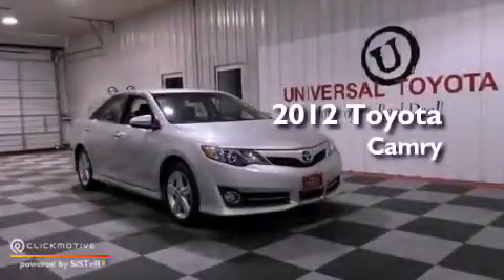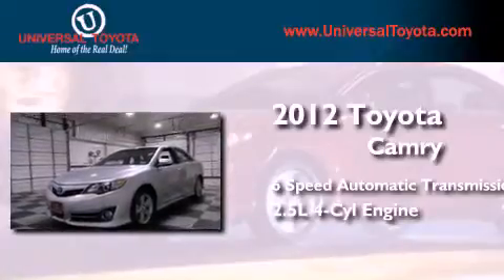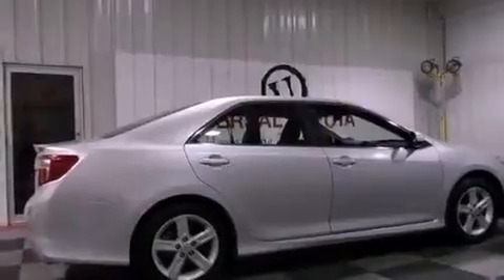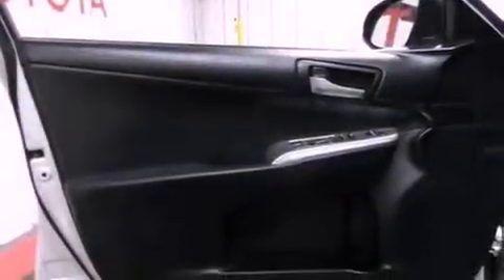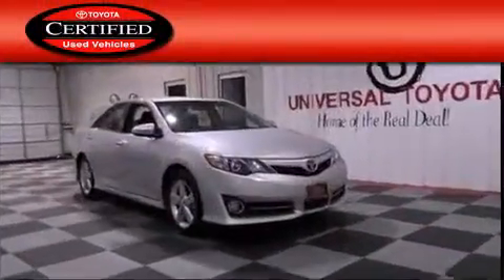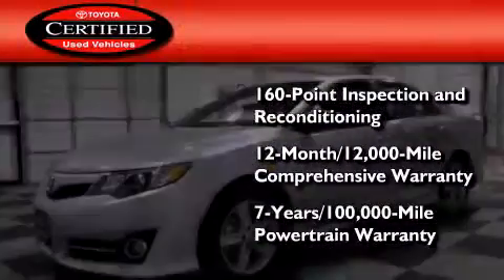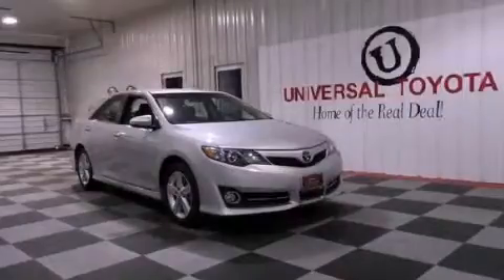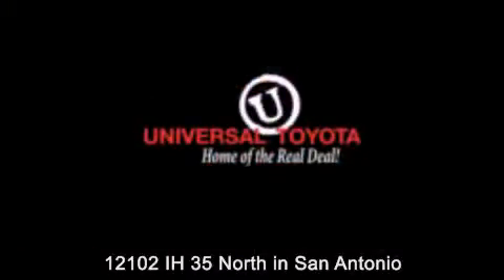Pre-Owned 2012 Toyota Camry New Braunfels TX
Year : 2012
 Make : Toyota
 Model : Camry
 Engine : Gas I4 2.5L/152
 Trans . : Automatic
 Exterior : Classic Silver Metallic
 Miles : 18,103

 Stock : 26301